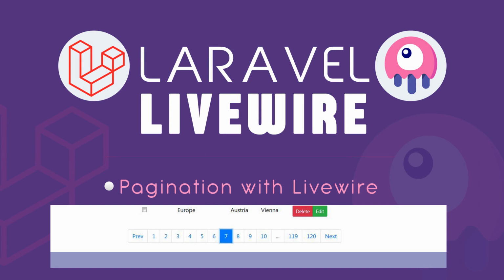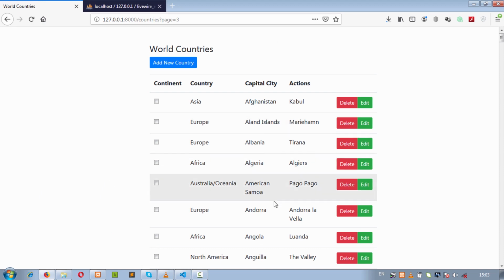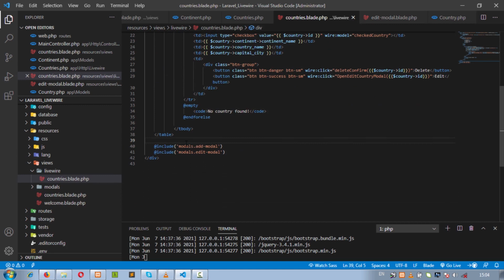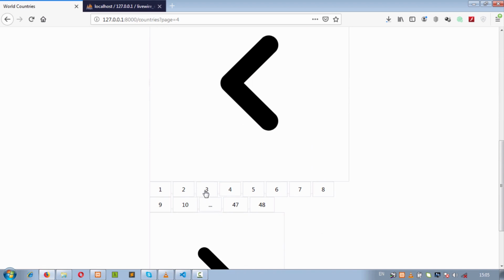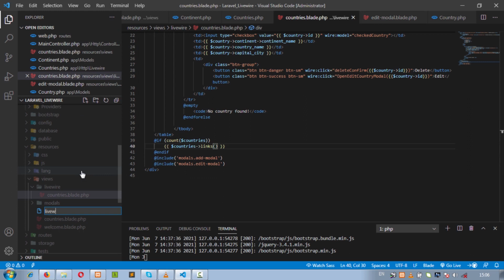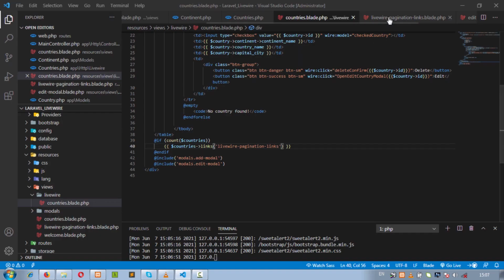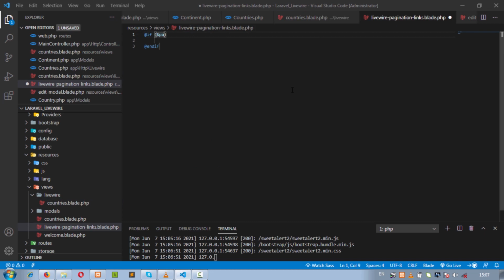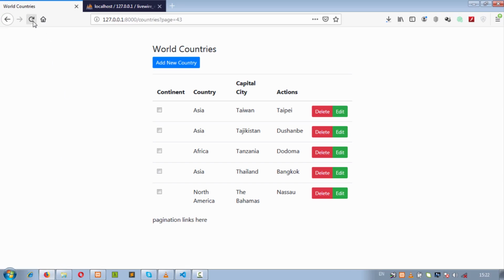Make Pagination With Livewire | Laravel livewire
This video is focused on laravel livewire pagination example. it's simple example of Laravel 8 livewire pagination tutorial.